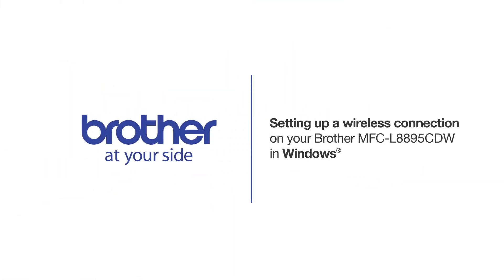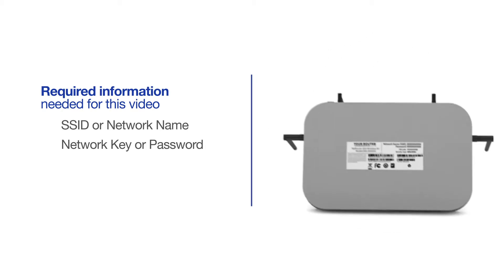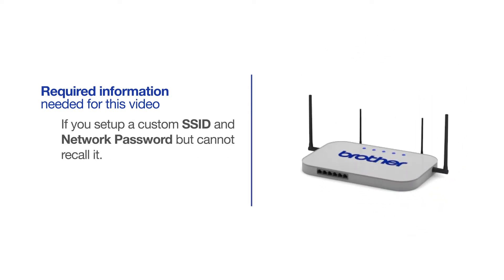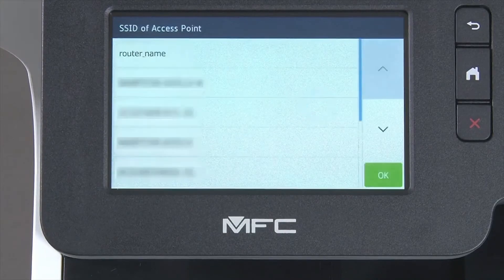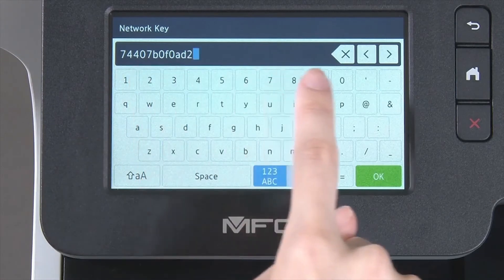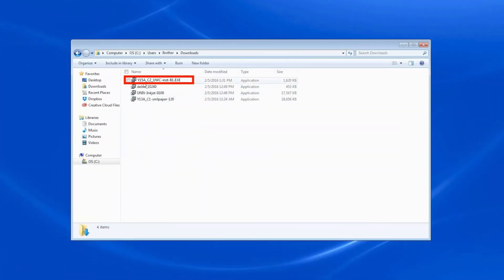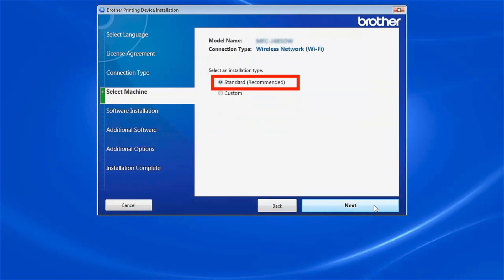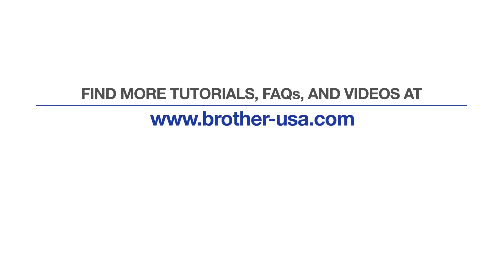MFCL8900CDW wireless setup - Windows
Learn how to set up your Brother MFC-L8895CDW color laser printer on a wireless network in this tutorial.

Models covered:
Brother MFC-L8895CDW

Quick Links / Table of Contents:

Intro - 00:00

Models Covered 00:10
Required Information 00:20
Custom SSID and Network Key 00:47
Setup Wizard on the Printer 01:04
Insert or Download the software 02:07
Running the Installer software 2:16
Install PaperPort 2:44
Register your machine 02:54

Transcript:
Welcome. Today we're going to walk through the wireless setup of your Brother MFC-L8895CDW color laser printer

Click "Next"

Customers also searched:
Brother MFC L8895CDW wireless